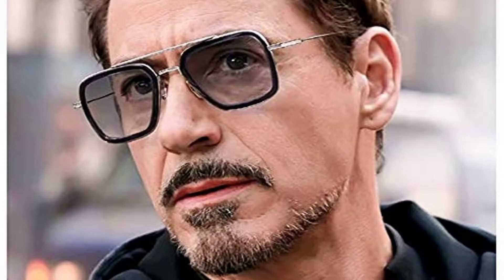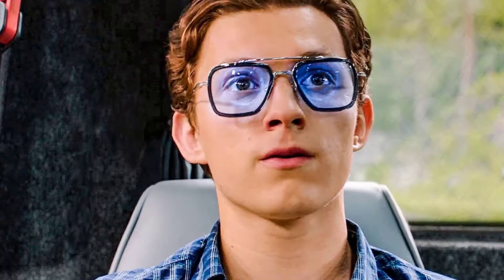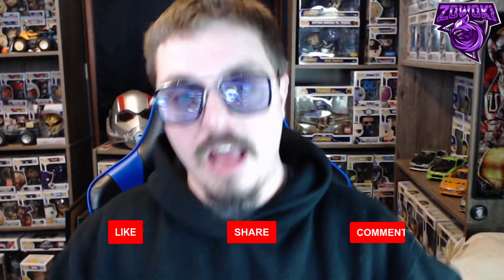E.D.I.T.H | Tony Stark Glasses Unboxing & Review - Marvel Spiderman Far From Home & Avengers Endgame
"Even Dead, I'm The Hero (E.D.I.T.H.) is an augmented reality security, defense and artificial tactical intelligence system created by Tony Stark and bequeathed to Peter Parker following Stark's death. Housed in a pair of sunglasses, E.D.I.T.H. gave its users access to Stark Industries' global satellite network along with an arsenal of missiles and drones." - Fandom.com These glasses make you that much close to the movies and to make you feel like Stark and parker with E.D.I.T.H at you voice command, but it's fun to cosplay and these are a must to add to your nerd and geek collection! Sit back and enjoy!